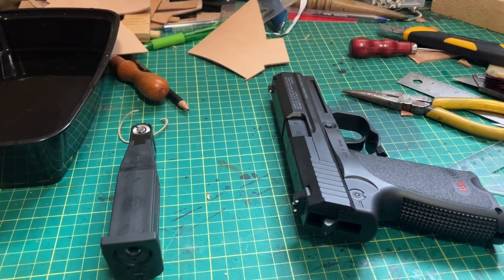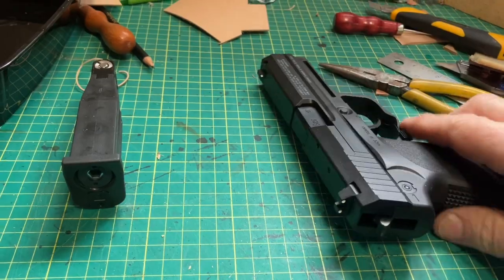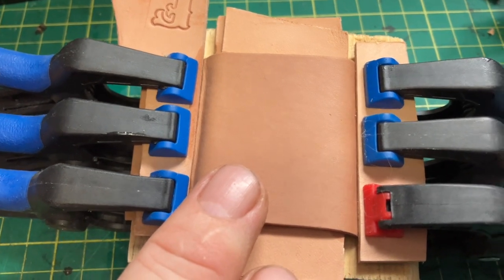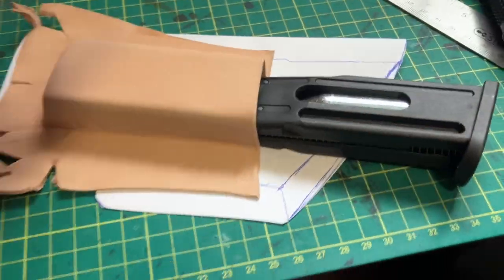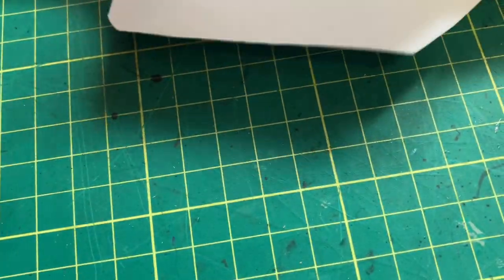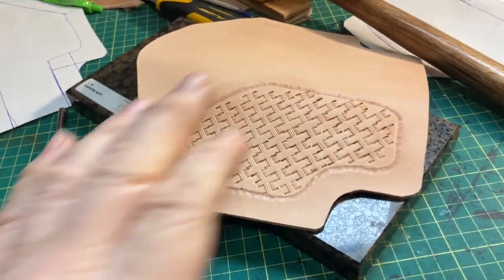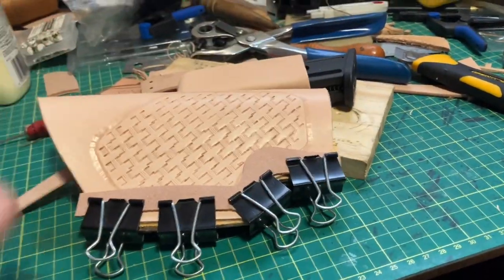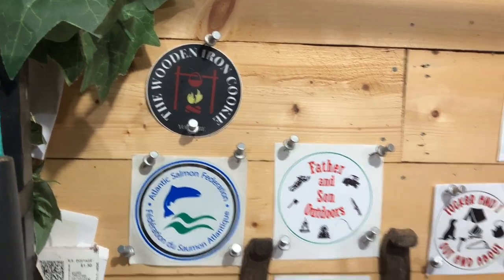making a gun holster for my new hand gun. i got mail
In this video i am making a leather holster for my new bb hand gun. The Wooden Iron Cookie